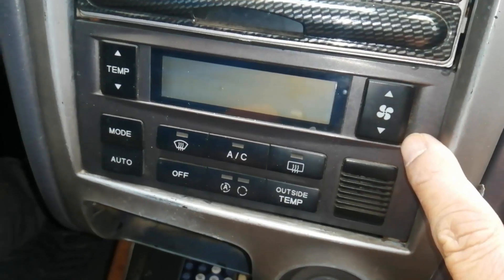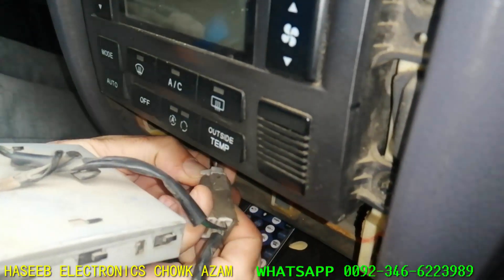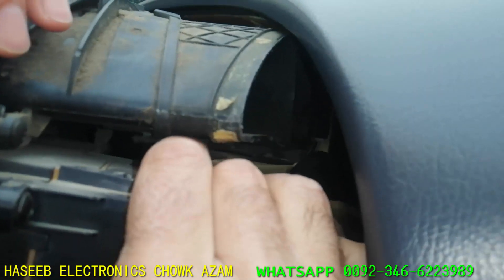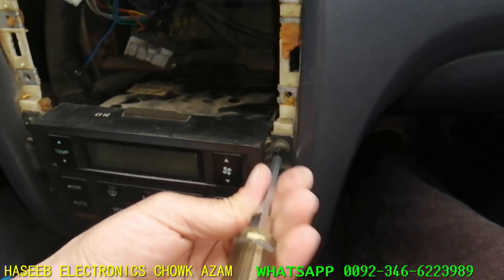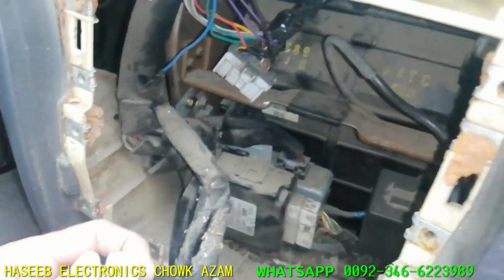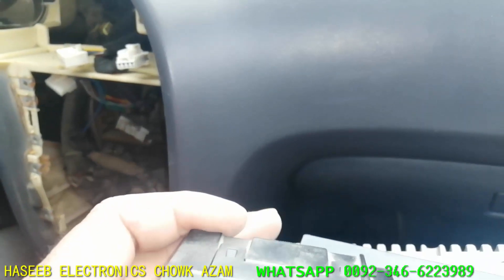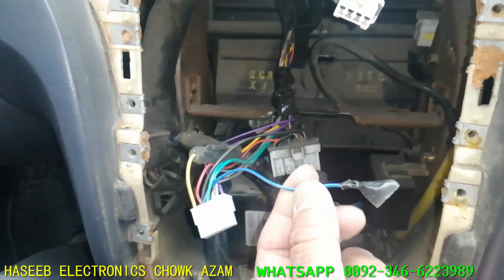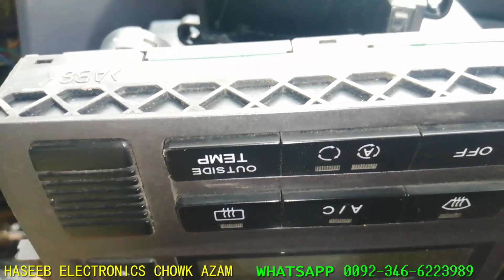How to disassemble car dashboard to remove car tape, ac control and clock